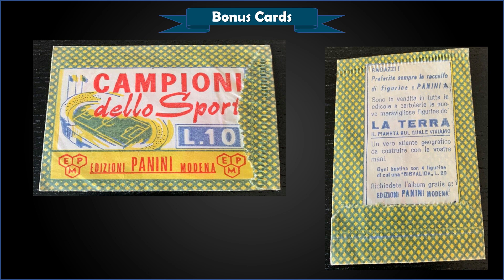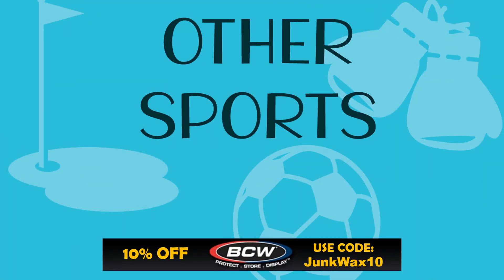TOP 10 Highest Selling Vintage "Other Sports" Cards on eBay | Aug 28 - Sept 10 '22, Ep 62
These are the 10 Most Expensive Vintage "Other Sports" Card sales on eBay in the last two weeks Aug 28 - Sept 10, 2022. This category includes Golf Cards, Tennis Cards, Wrestling Cards, Soccer Cards, Boxing Cards, Racing Cards and any others outside of the main 4 sports categories. We cover the top 10 Junk Wax era sales every week for Baseball, Football, Hockey, Basketball, Vintage Non Sports and Vintage "Other Sports" bi weekly.

***When you click links to various merchants and make a purchase, this can result in Junk Wax Investor earning a commission.

80’s Popy Japan Wrestling Action Figures:

1982 Japanese Wrestling Cards:

1987 A Question of Sport UK Board Game:

1987 Fax Pax Tennis:

1987 World of Outlaws Set:

1988 World of Outlaws Set:

1990 Classic WWF:

1991 Cromy WCW Card Game:

1992 Grid Formula 1:

1997 Cardinal WWF Trivia Series:

1996 Press Pass Autographs:

1997 Press Pass Autographs:

1998 Press Pass Autographs:

1999 Press Pass Autographs:

2000 Maxx Maxximum:

2003 NetPro Elite:

Investing in Baseball Cards, Hockey Cards, Basketball Cards and Football Cards can be done on a budget and still yield a great investment. You don't need to spend thousands of dollars on a box chasing a hard to find Hit!

The Junk Wax era is full of HOF'ers and Rookie Cards that will appreciate over the next 5-10 years. With some of these boxes still available for cheap, you can have multiple opportunities to pull a PSA 10 gradable gem! Look to this list if you are wondering what sports cards to invest in in 2021!

If you have any suggestions for this criteria, please leave them in the comments below.

As Always, Thank You and Keep Collecting!
Junk Wax Investor